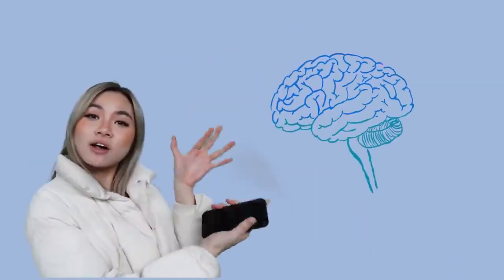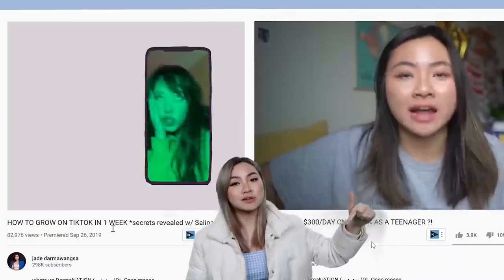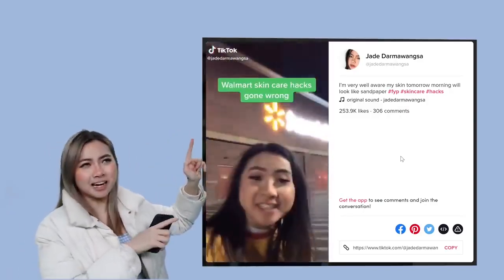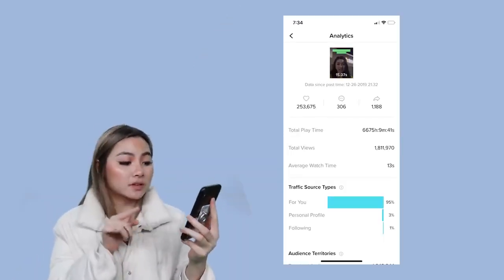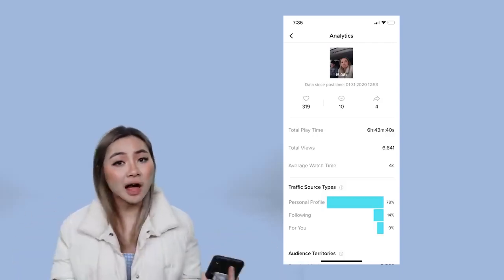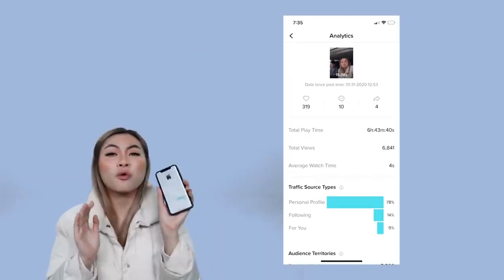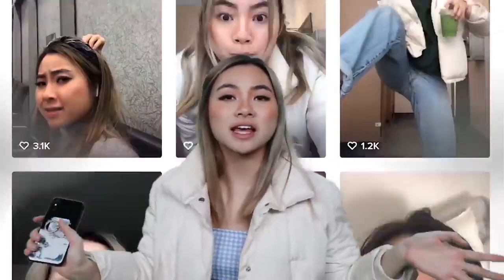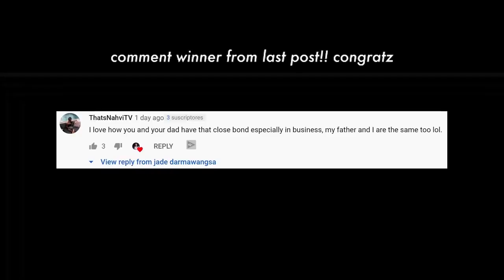How To Go VIRAL In 24 Hours form 0 to 100k fans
iam collecting many good stuffs for you viral quickly

Today we talk about how to GROW on tiktok! We go over all the algorithm hacks!